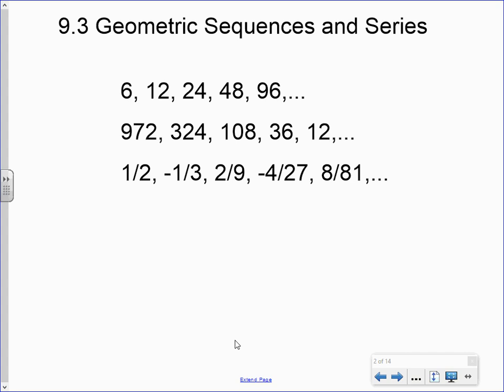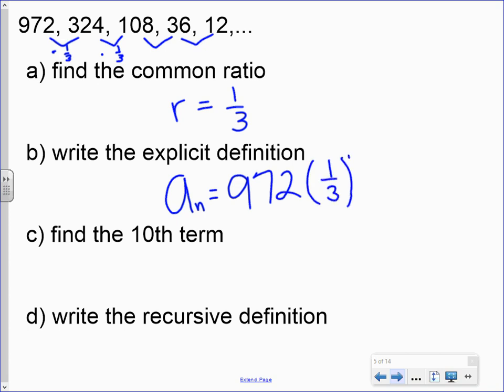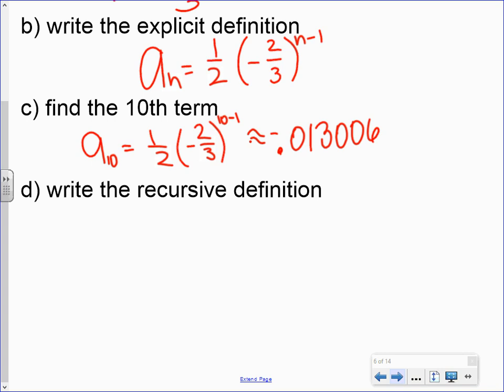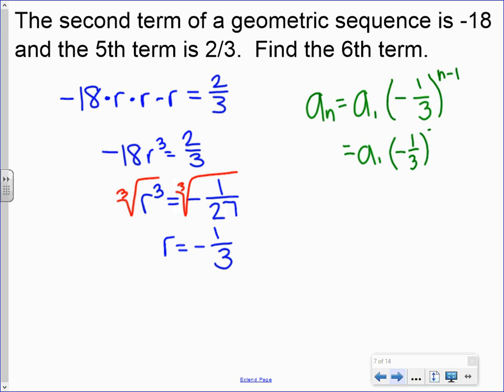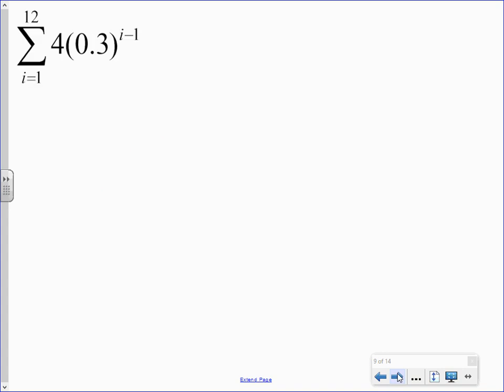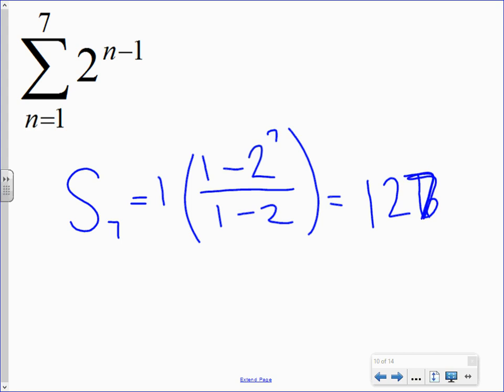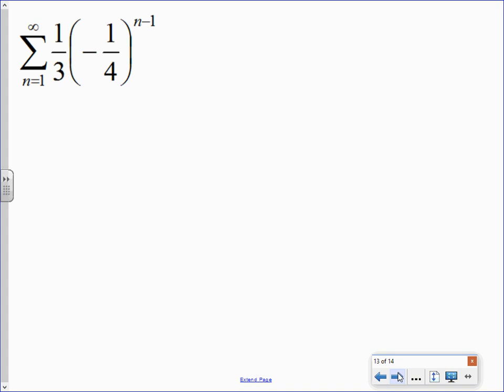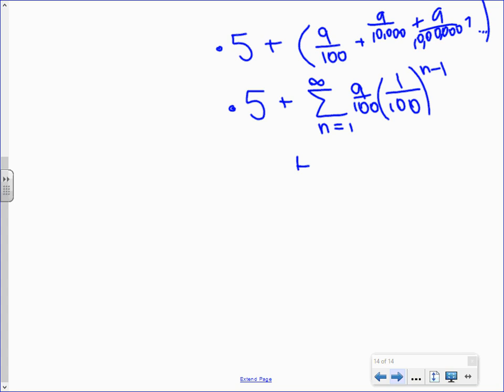9.3 (11/17/17) Honors Pre Calculus